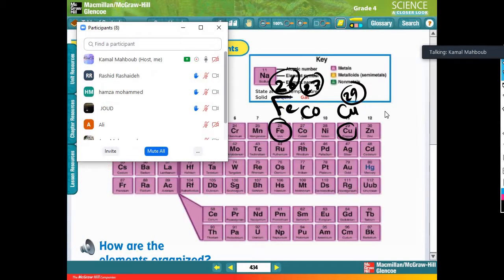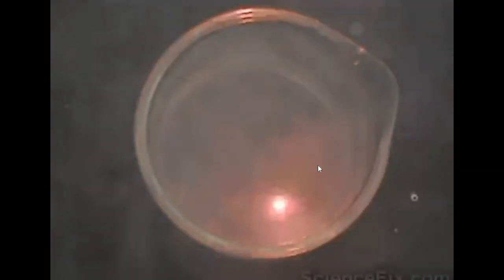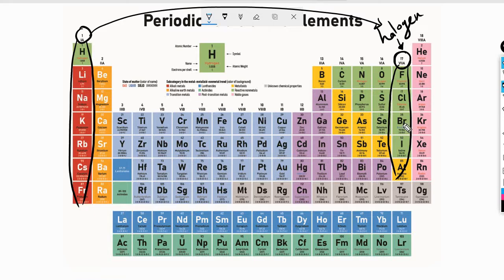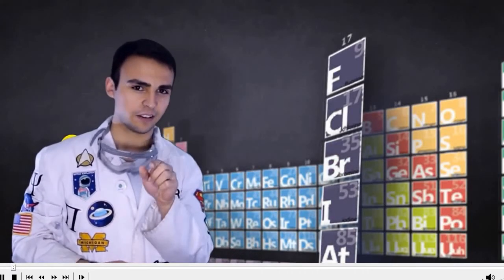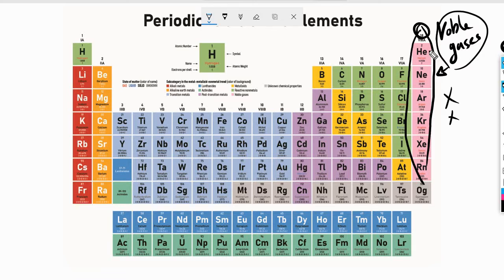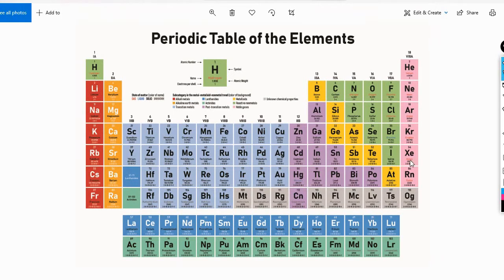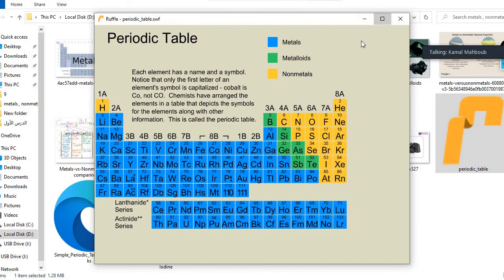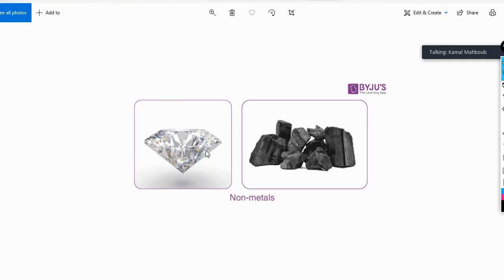Periodic table for grade 4 part two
Nowadays they update this table by using atomic number,

Second part talk about the alkali metals , halogen and Nobel gases
And in this video included a lot of amazing video to explain that .